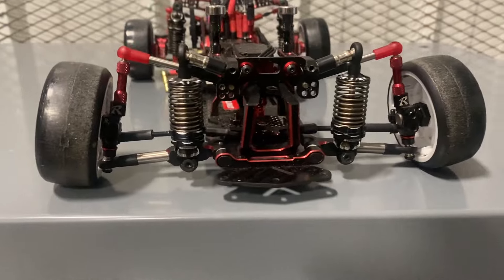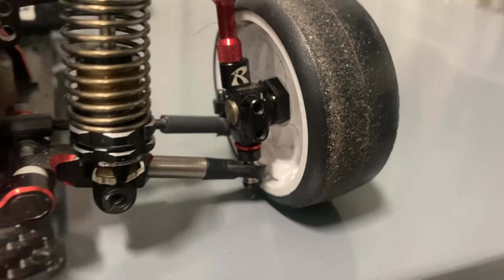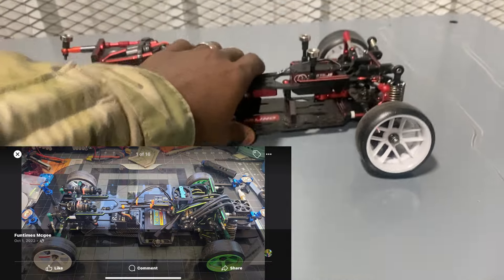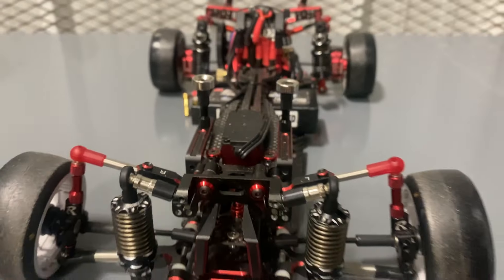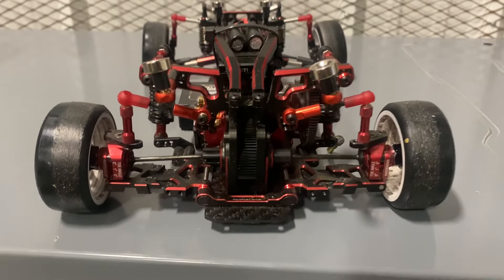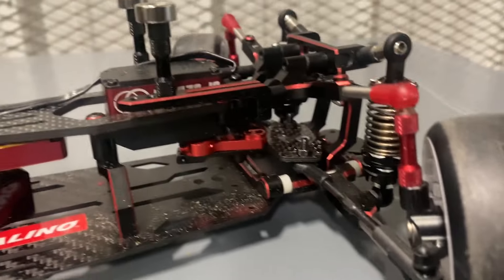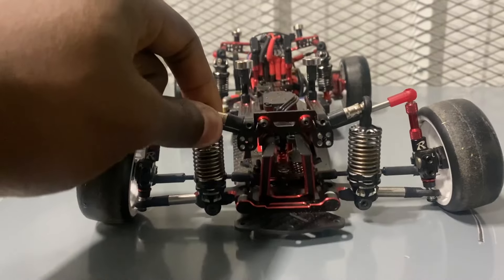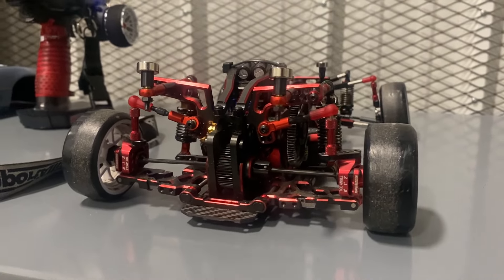DES RACING UNICON01 - YD2 Conversion Chassis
Wanted to know all about the Unicon01? Well here you will find most of the details. I built mine to the IDEAL Spec and haven't complained since. Watch as I go over this chassis in it's entirety.

Facebook.com/idealautofactory @idealautofactory

Instagram.com/_mechlovin @_mechlovin

Instagram.com/idealautofactory @idealautofactory

Idealautofactory.com

I am a DIY auto enthusiast and an Active Duty Soldier.